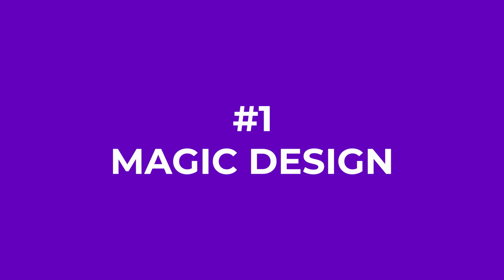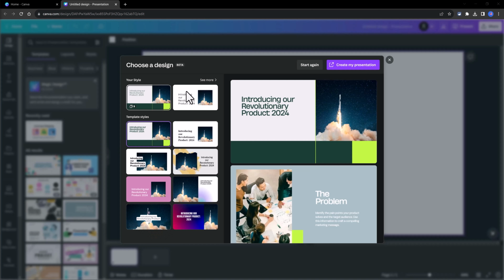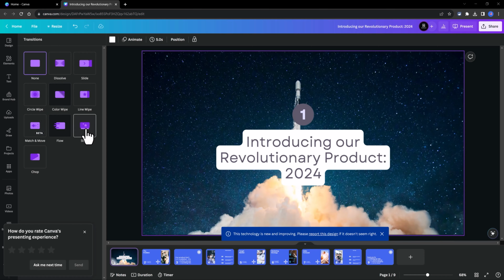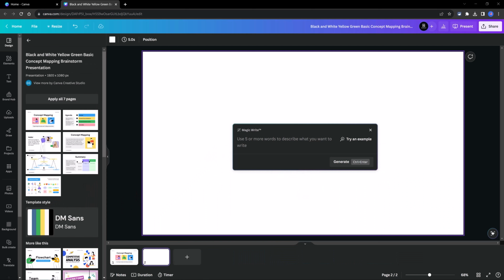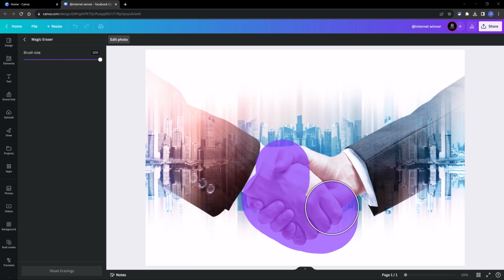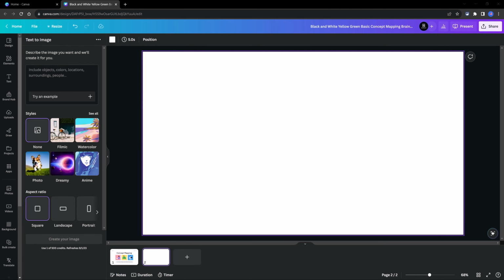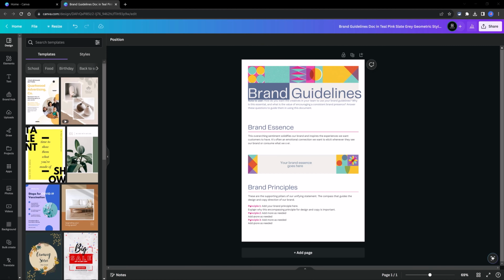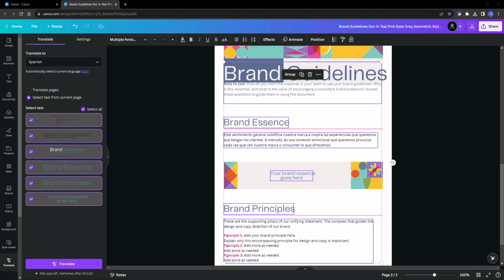5 Easy Ways To Grow Your Small Business With Canva Ai Assistant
🚀 Looking to take your small business to new heights?
 📈 Discover the power of Canva's AI Assistant in this comprehensive tutorial! Learn how to leverage Canva's cutting-edge AI generator to propel your small business forward and create stunning visuals effortlessly.

🌱 Whether you're a seasoned entrepreneur or just starting out, these 5 easy ways will revolutionize the way you approach design and branding. From eye-catching graphics to captivating social media posts, Canva has your back every step of the way.

In this tutorial, you'll learn:
🎨 How to harness the potential of Canva AI Assistant for your small business growth
📣 Tips and tricks to create attention-grabbing designs for your brand
📊 Leveraging Canva for small business success
🧠 Unleashing the full potential of the Canva AI generator
💼 Real-world examples of businesses that have scaled using Canva

🔗 Ready to supercharge your brand's visual identity? Watch this Canva tutorial and discover the magic of the Canva AI Assistant. Don't miss out on the chance to optimize your design process and fuel your small business growth!

🔔 If you're looking to enhance your brand's online presence, boost engagement, and captivate your audience, then this tutorial is a must-watch.

🧧Chapters:
00:00 Intro
00:31 number 1
03:13 number 2
04:26 number 3
06:06 number4
07:20 number 5